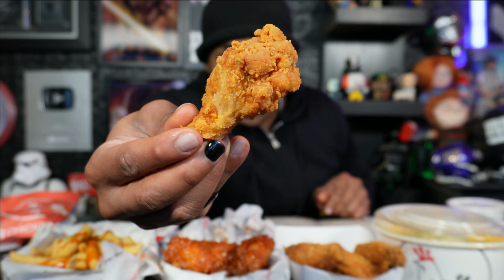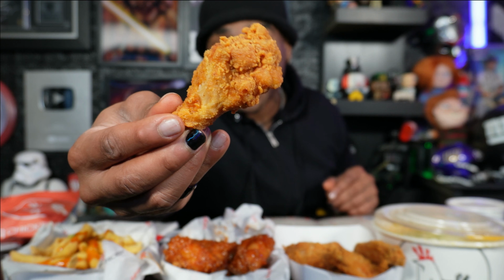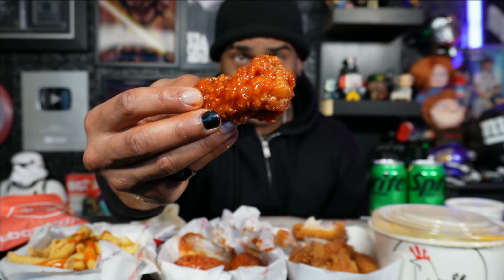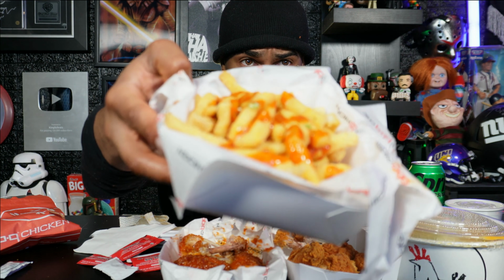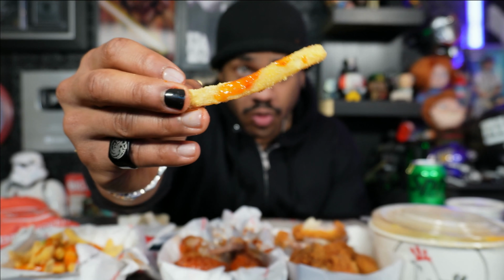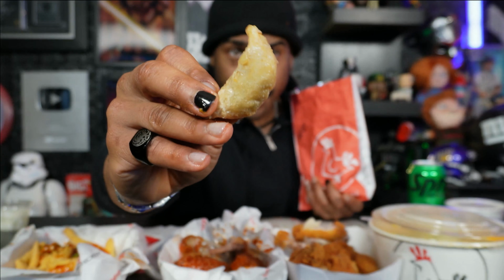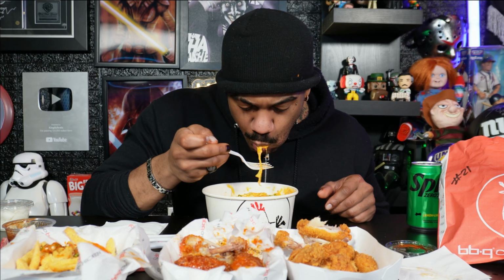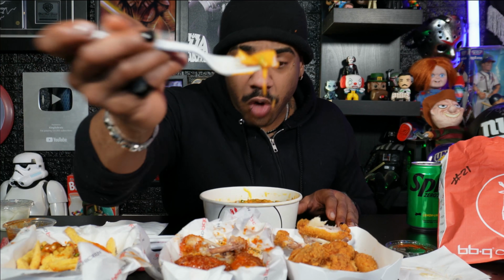THIS is the Best Fried Chicken Flavor!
bb.q chicken (Garfield NJ)REAL ONES PERKS!